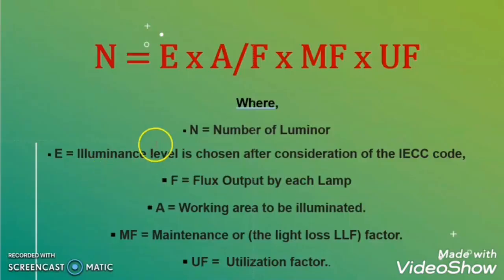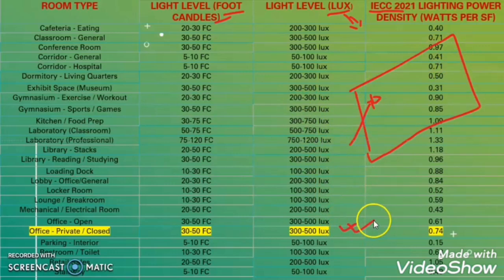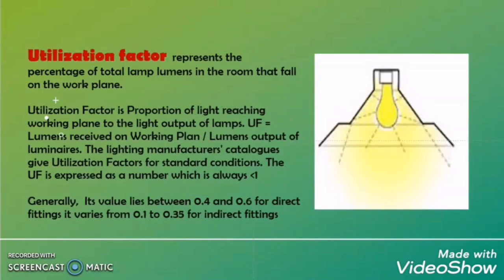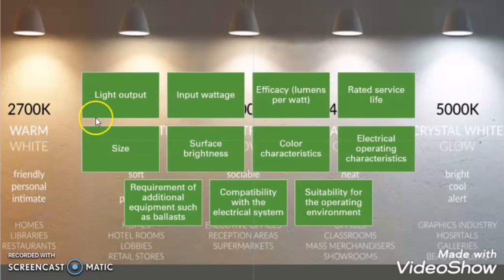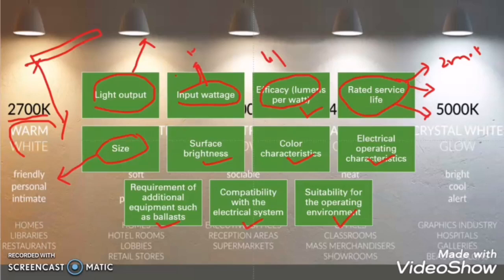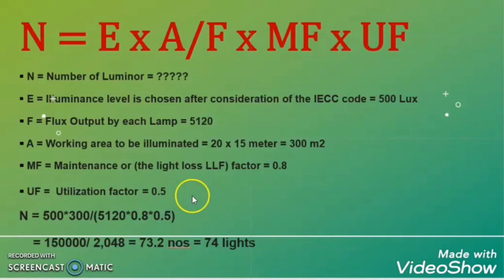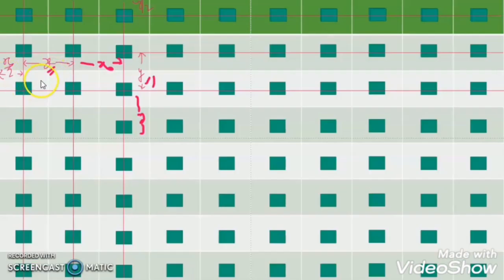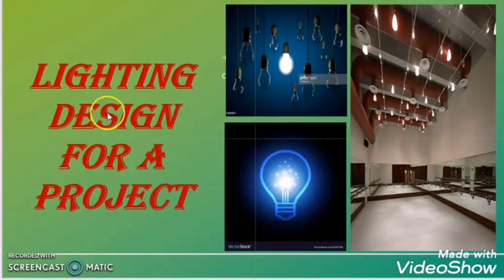Lighting design for a project.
Topic covered

1. Light Calculation

2. Designing of light for a room